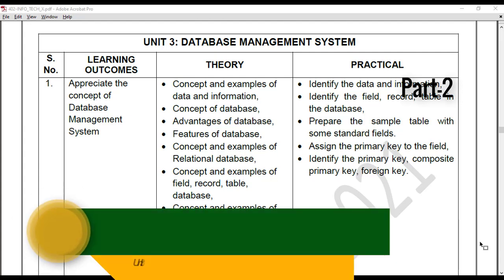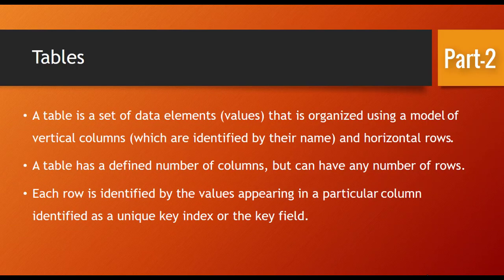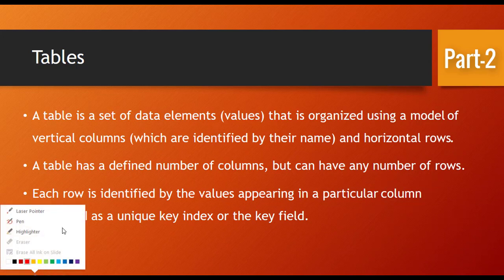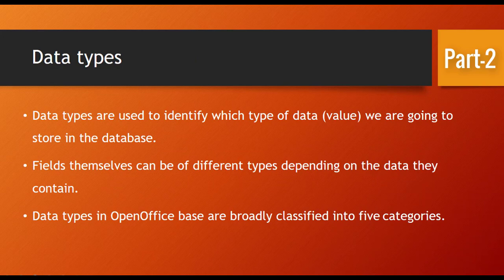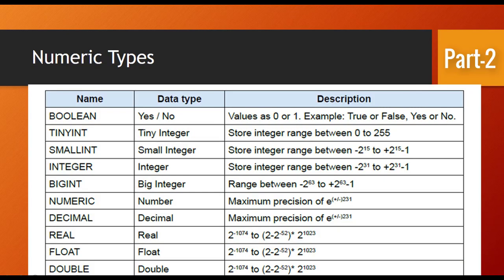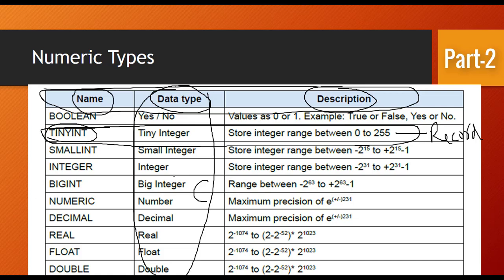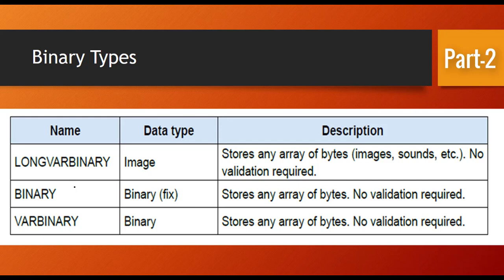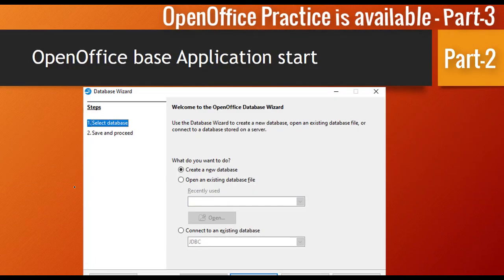Create and edit tables using wizard and SQL commands |Part - 2| IT 402 | Class 10 | OpenOffice Base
Hello Everyone,
Supporting files and SM class 10, IT 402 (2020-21)
Theory Part
 Introduction to an RDBMS
 Database objects – tables, queries, forms, and reports of the database,
 Terms in database – table, field, record,
 Steps to create a table using table wizard, Data types in Base,
 Option to set primary key Table Data View dialog box
 DDL Commands
Practical Part
 Start the RDBMS and observe the parts of the main window,
 Identify the database objects Create the sample table in any category using wizard, Practice to create different tables from the available list, and choosing fields from the available fields.
 Assign data types of field, Set primary key,
 Edit the table in design view, Enter the data in the fields.
 Create and edit table using DDL Commands